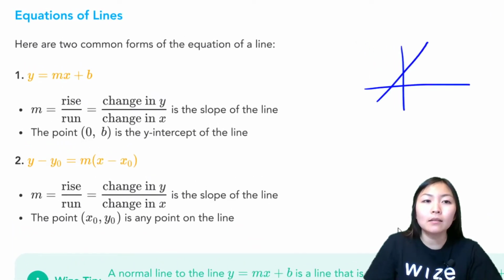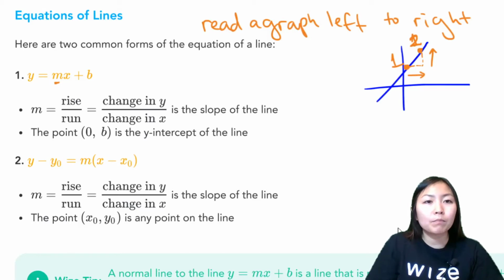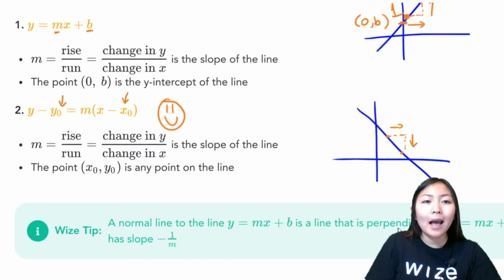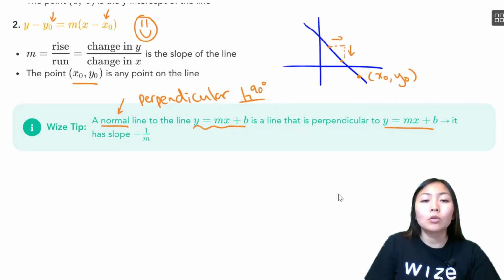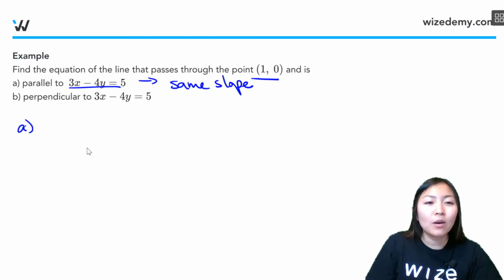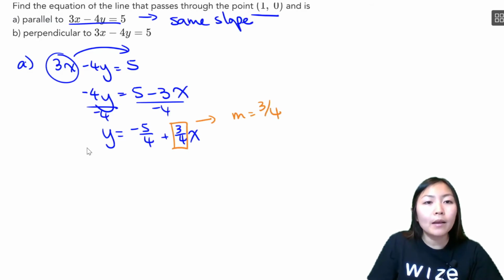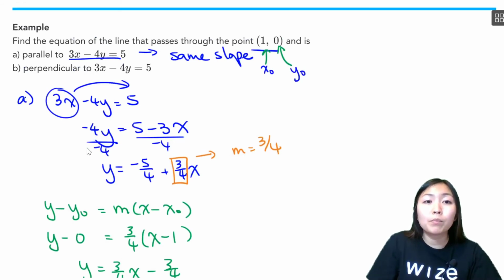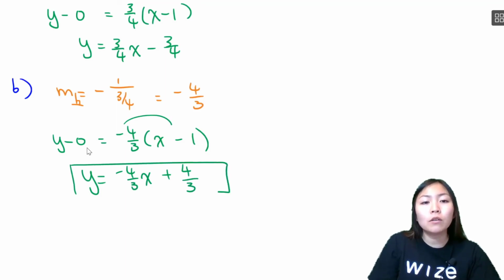Equations of Lines | Grade 12 Calculus Simplified | Wizeprep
Learn about the Equations of Lines from our Calculus expert Jess!

In this video, you'll learn the answers to questions like:
• What are the 5 different equations of lines?
• How do you find the equations of lines?
• What are the 4 methods of solving linear equations?
• How do you find the slope equation of a line?
• What is the easiest way to find the equation of a line?

Can't wait one week for the next video access the full course

Apart from teaching general concepts, Wize also curates courses for High School and University Curriculums around North America. So you get all the lessons and help you need, formatted the same way as your course.

Wize (wizeprep.com) is Canada's fastest-growing online learning company. With Wize, you get unlimited access to course-tailored online courses (video lessons, practice questions, mock exams and more).

Happy studies ~